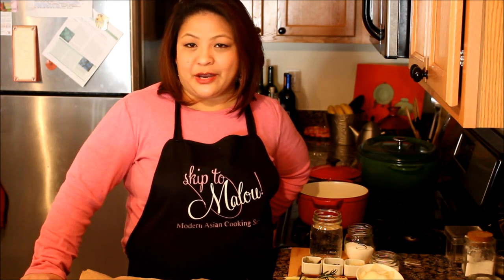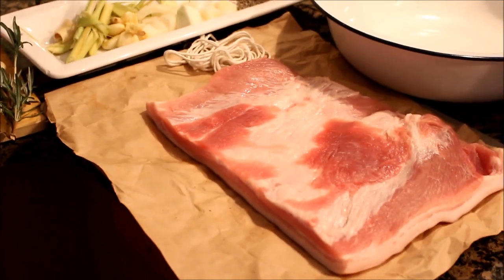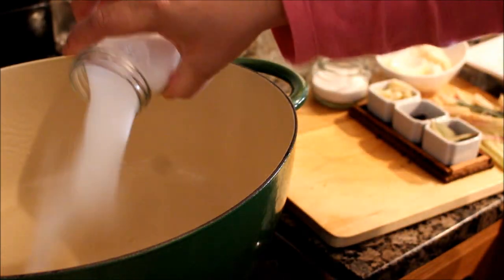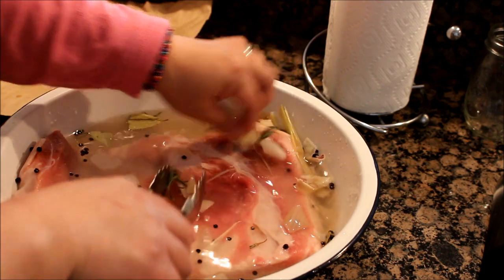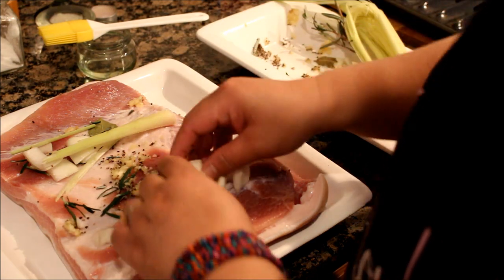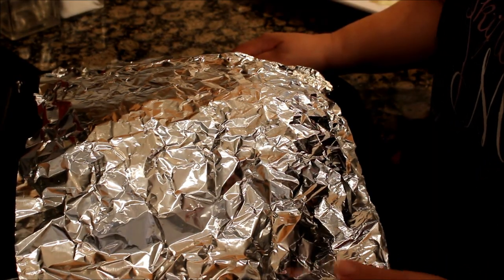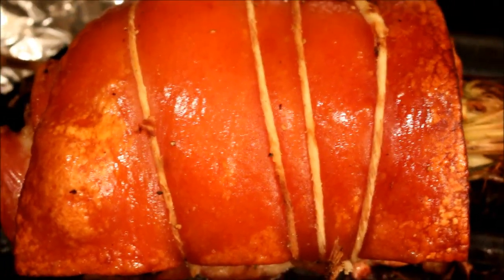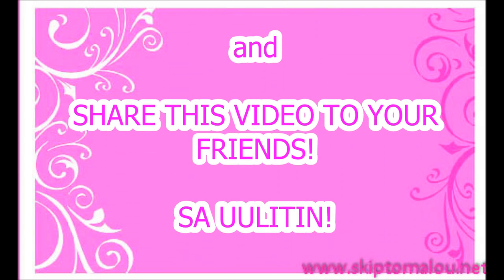HOW TO MAKE THE BEST LECHON AT HOME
HOW TO MAKE THE BEST LECHON AT HOME is a video tutorial shared by food blogger Malou Perez-Nievera that will teach you a technique that promises the BEST LECHON you've ever made.  Find out how...

Get a copy of Malou's maiden COOKBOOK:  CONNECTING THE POTS (Charting Filipino recipes and stories to find home) available on AMAZON but if you want signed copies get it  at shop.skiptomalou.net